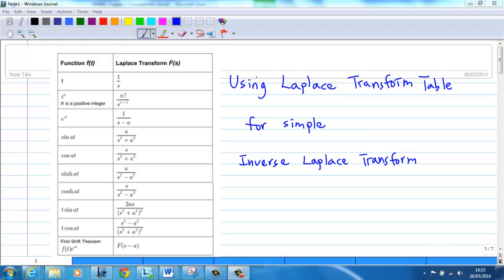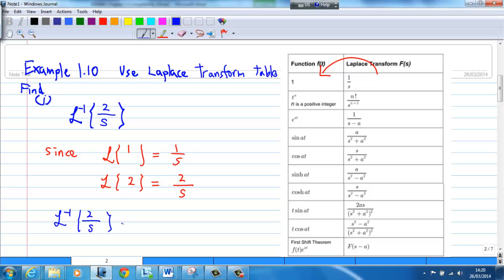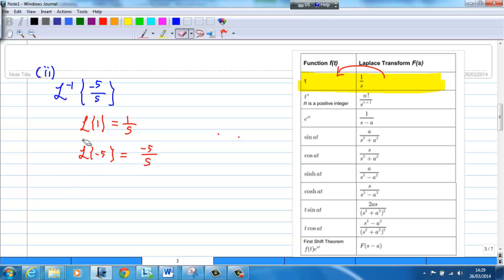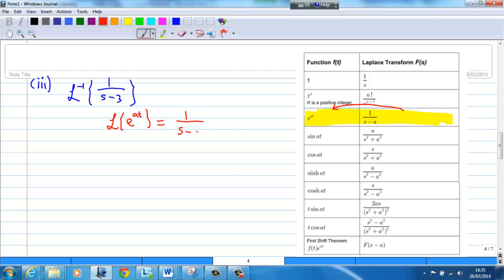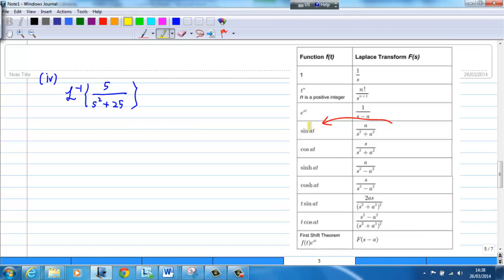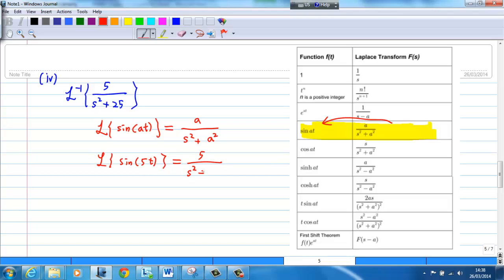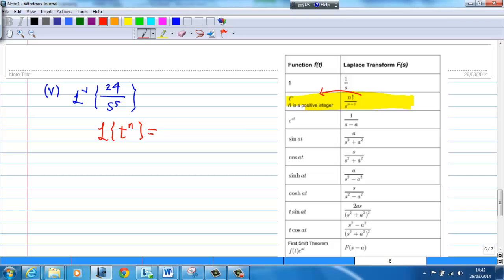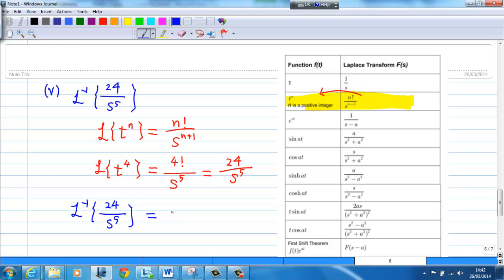Using Laplace Transform Table for Inverse Laplace Transform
How to use Laplace Transform Table for simple Inverse Laplace Transform